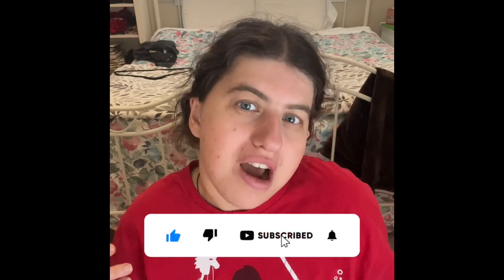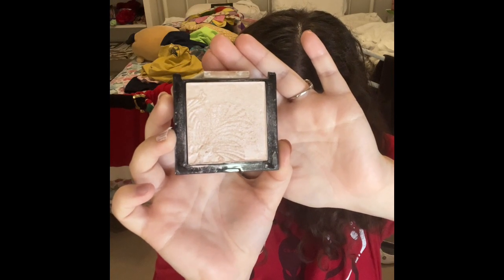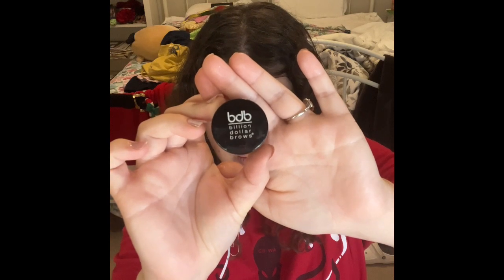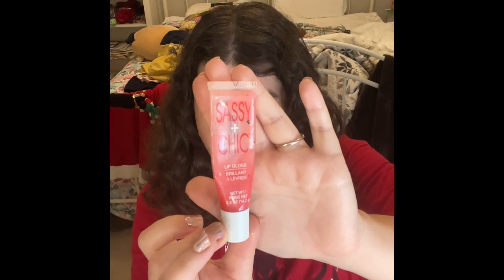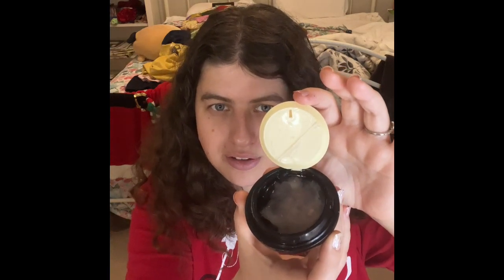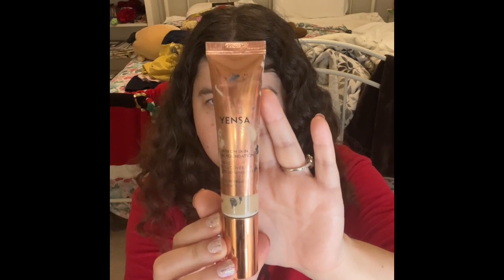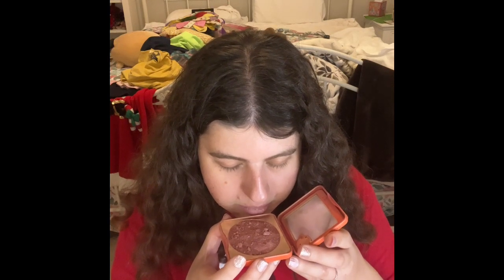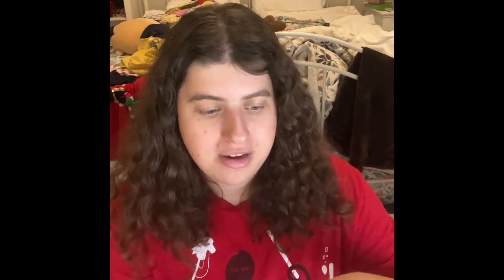My huge progress of my last December 2023 / hit or miss?